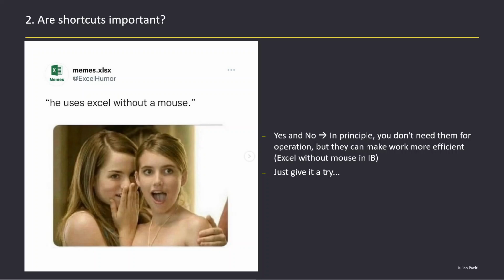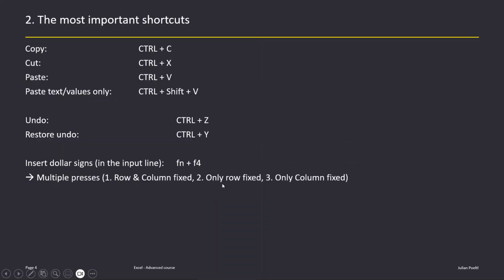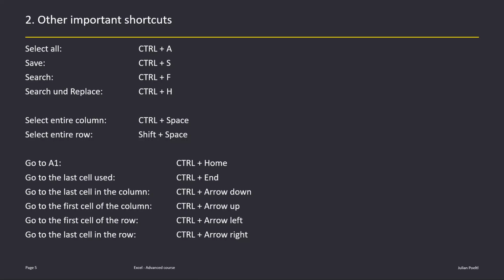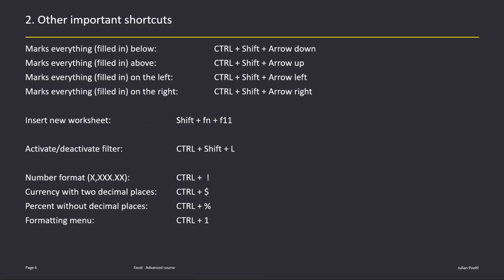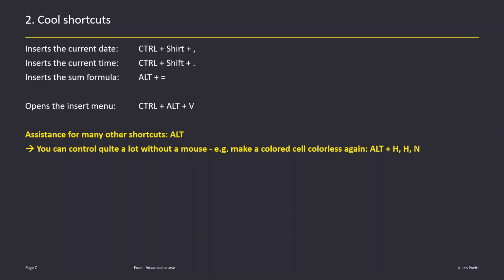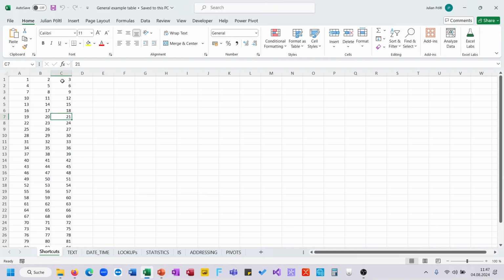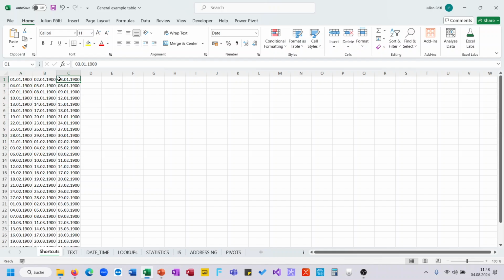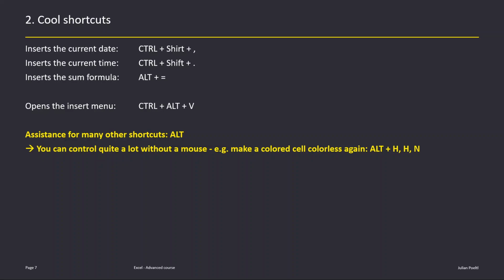Excel Advanced course #2 Advanced shortcuts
Topics:
Shortcuts

Timestamps:
00:00 Title slide
00:08 Are shortcuts important?
01:29 The most important shortcuts (Repetition from the basic course)
01:52 ...more shortcuts
04:39 Shortcut demonstration in Excel